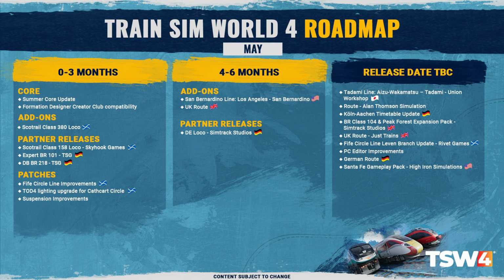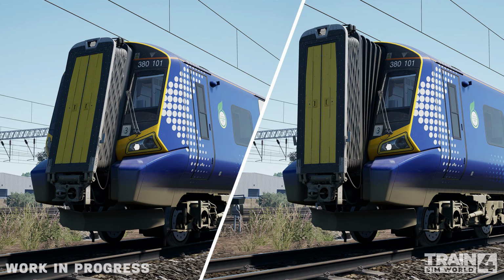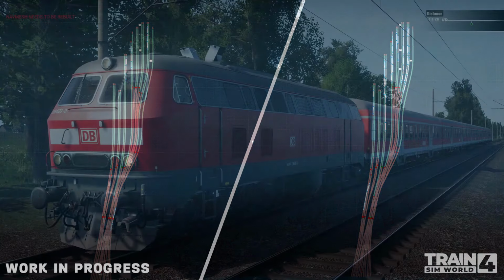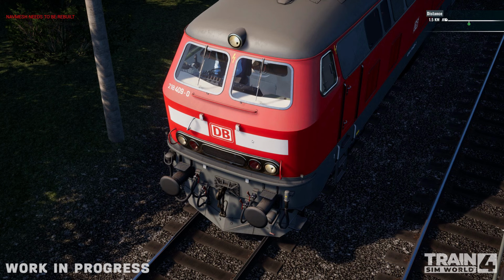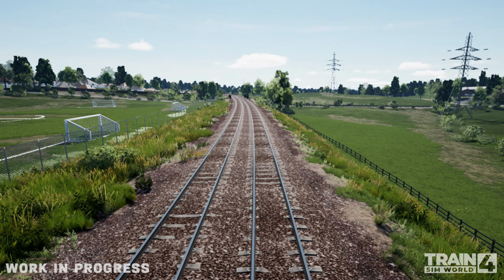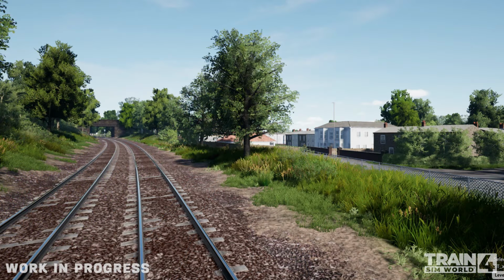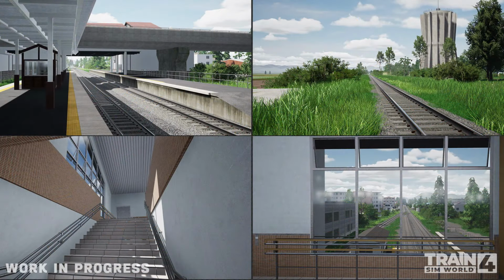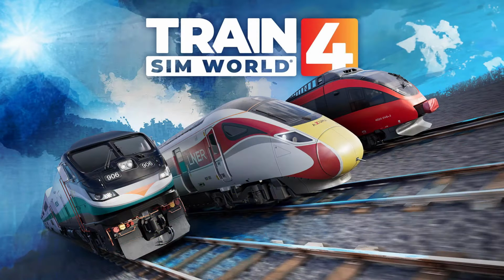TSW4 Roadmap Update: Free remastered upgrade to Glasgow Cathcart Circle Line ! 🏴󠁧󠁢󠁳󠁣󠁴󠁿